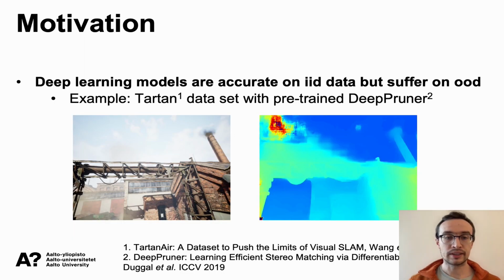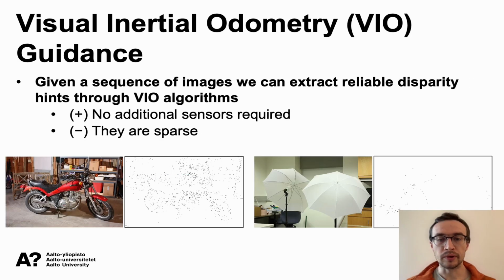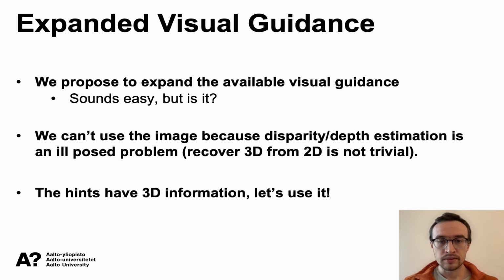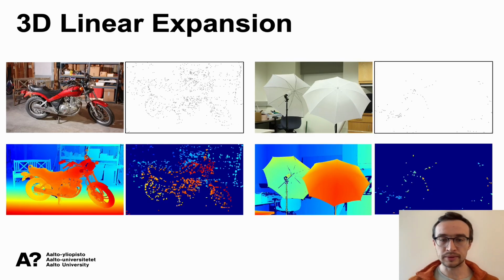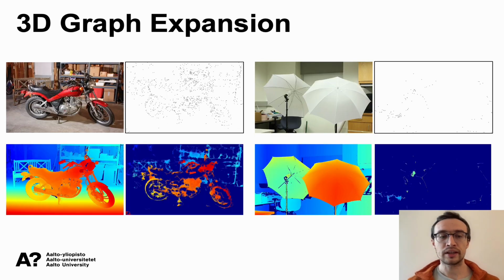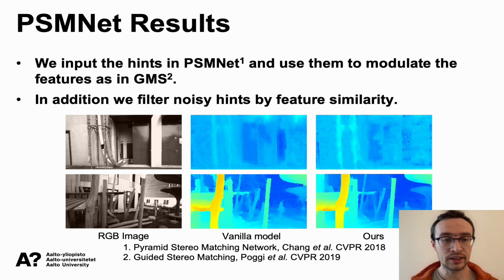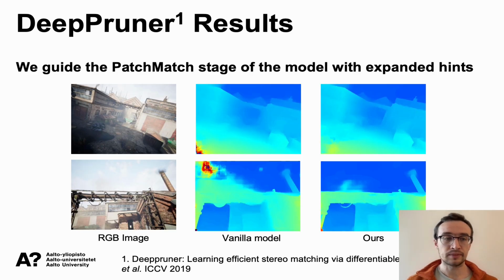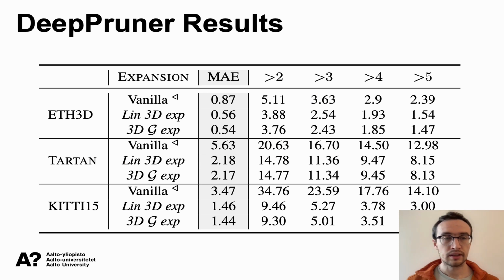Expansion of Visual Hints for Improved Generalization in Stereo Matching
Authors: Pilzer, Andrea*; Hou, Yuxin; Loppi, Niki A; Solin, Arno; Kannala, Juho  Description: We introduce visual hints expansion for guiding stereo matching to improve generalization. Our work is motivated by the robustness of Visual Inertial Odometry (VIO) in computer vision and robotics, where a sparse and unevenly distributed set of feature points characterizes a scene. To improve stereo matching, we propose to elevate 2D hints to 3D points. These sparse and unevenly distributed 3D visual hints are expanded using a 3D random geometric graph, which enhances the learning and inference process. We evaluate our proposal on multiple widely adopted benchmarks and show improved performance without access to additional sensors other than the image sequence. To highlight practical applicability and symbiosis with visual odometry, we demonstrate how our methods run on embedded hardware.